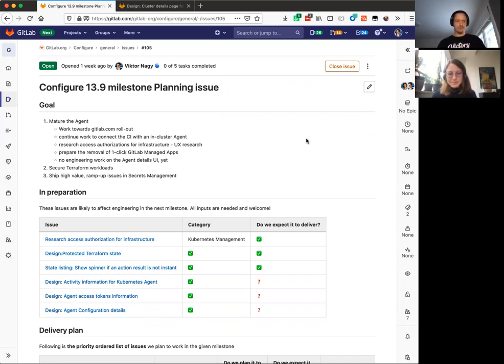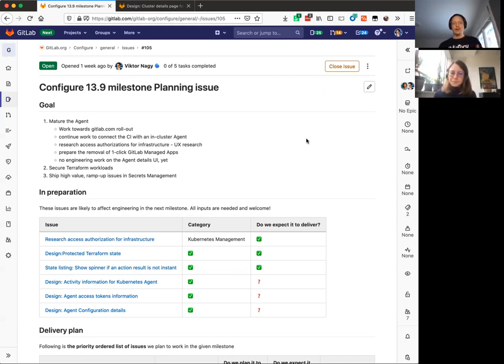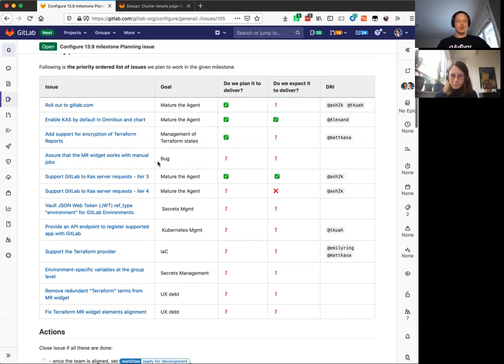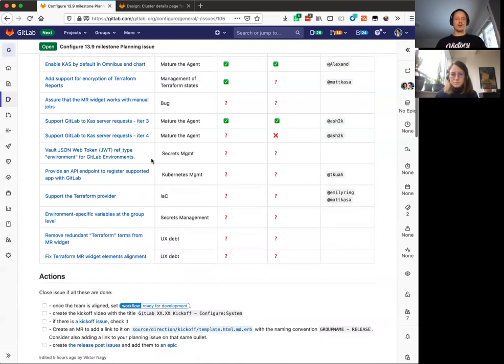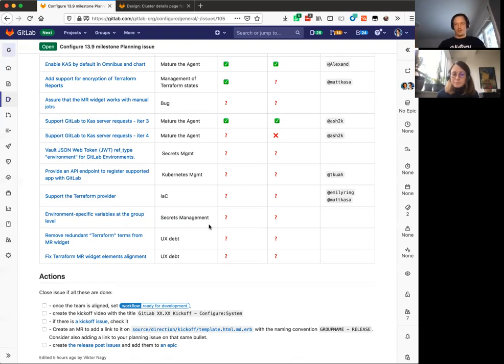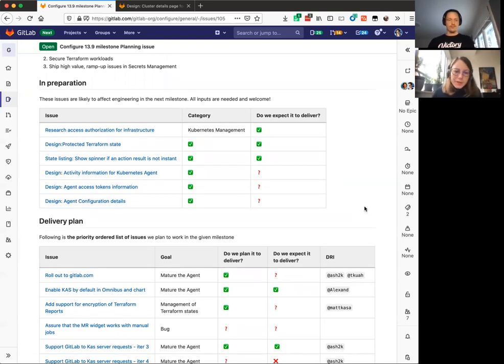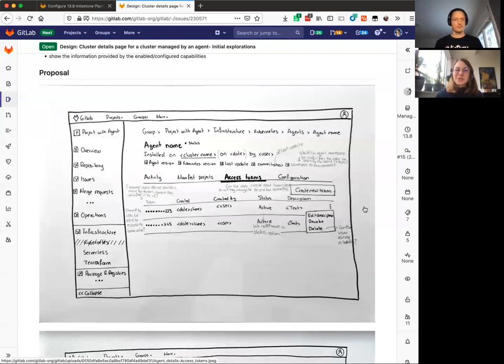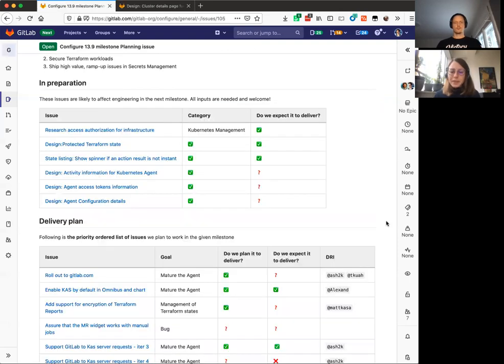GitLab 13.9 Kickoff - Configure:Configure